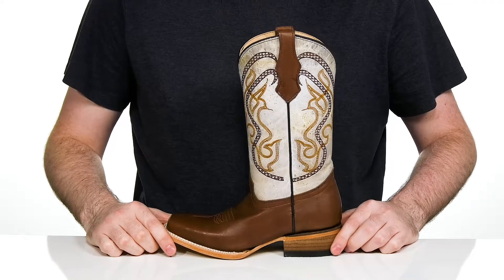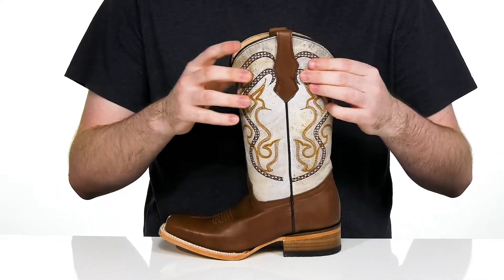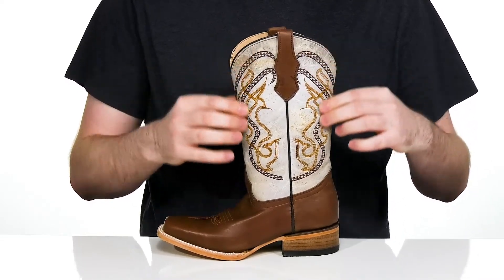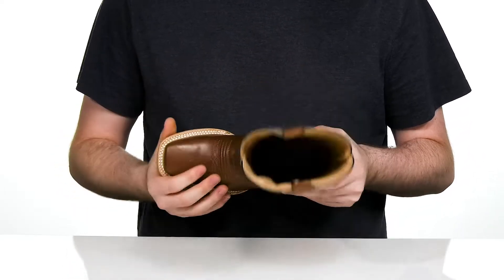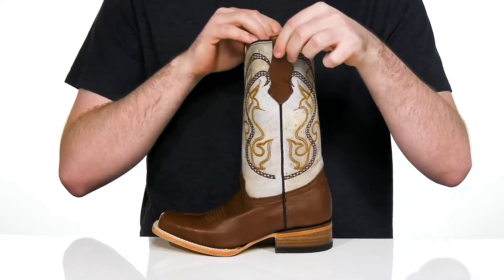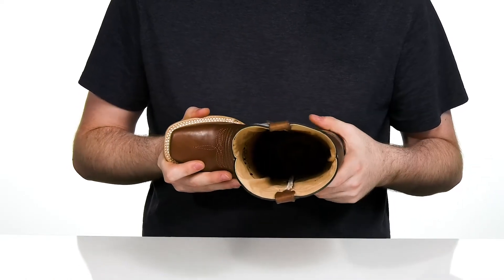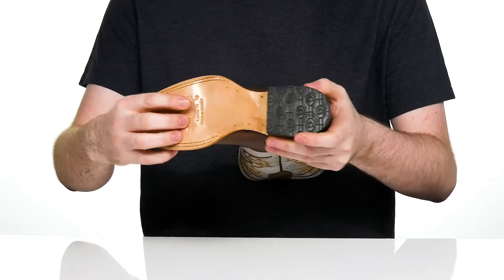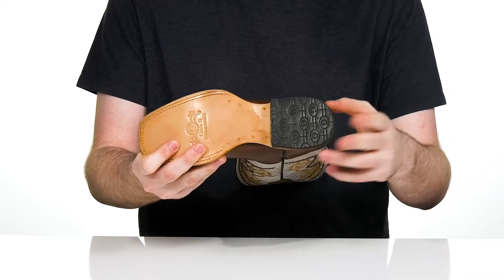Corral Boots Kids J7100 (Little Kid/Big Kid) SKU: 9832168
Flaunt a unique appealing wearing the uber-stylish Corral® Boots Kids J7100.
Leather upper.
Synthetic lining and insole.
Pull-on closure.
Curved top.
Pull straps.
Elaborate design on shaft.
Block heel.
Squared toe.
Leather outsole.
Imported.